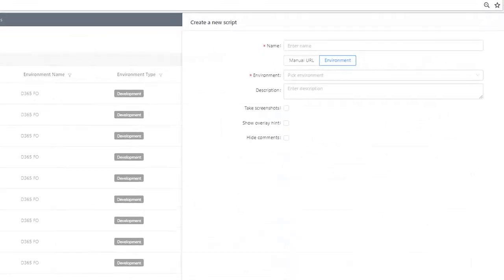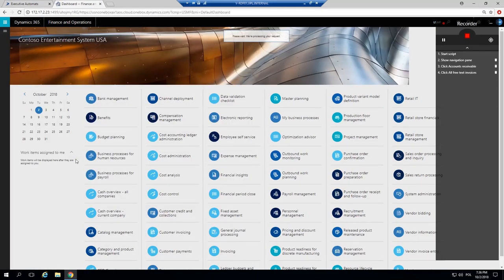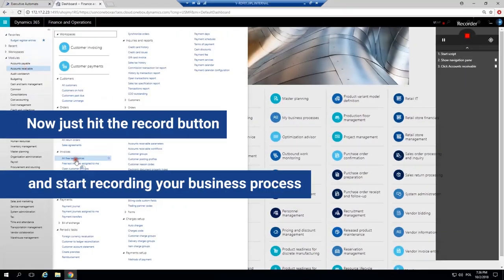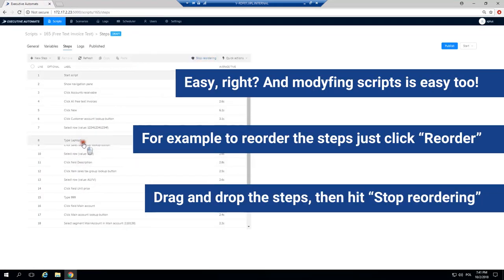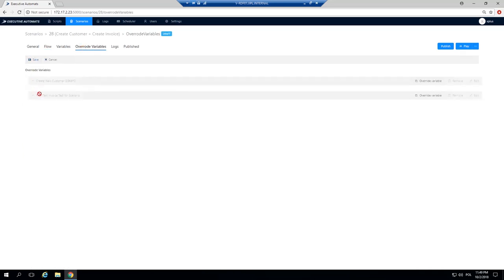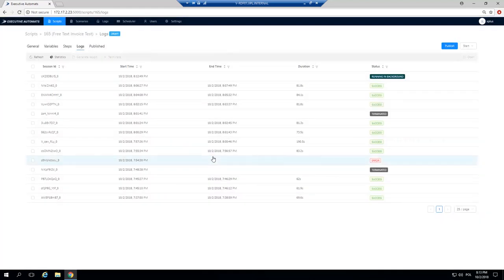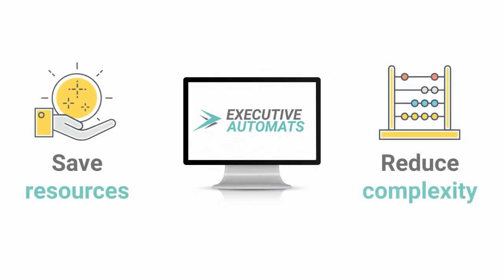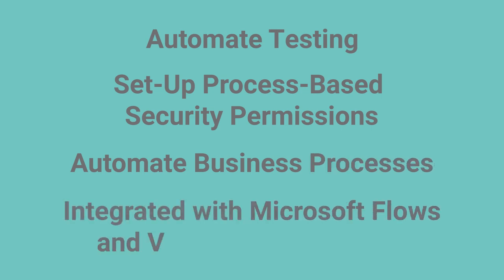Executive Automats - Easy-to-use Automated Testing for Microsoft Dynamics 365/AX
to find out more.

Executive Automats is a proven, effective and easy-to-use solution for Automated Testing in Microsoft Dynamics that enables your company to cut the testing costs up to 65% and let your people focus on more important tasks.